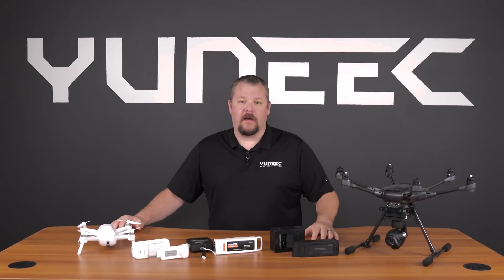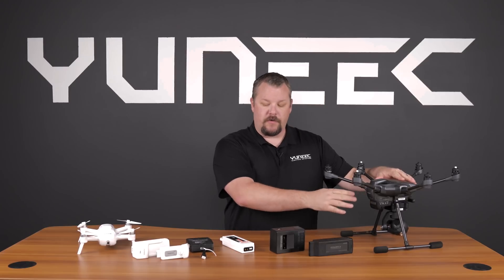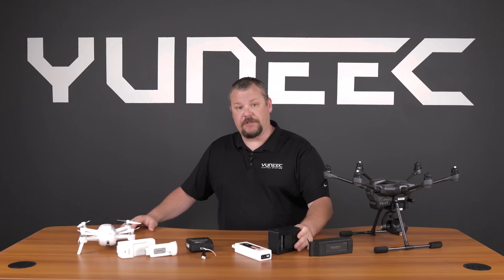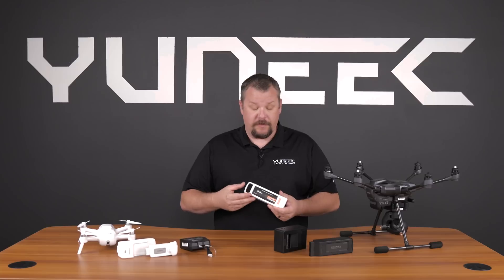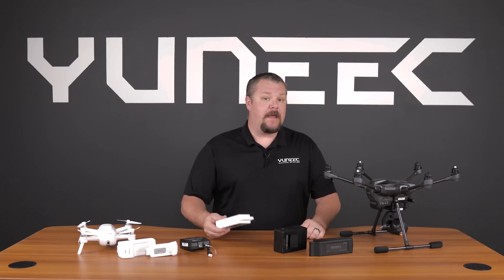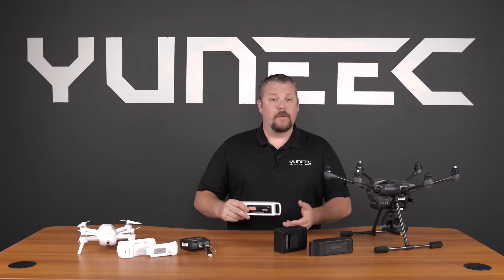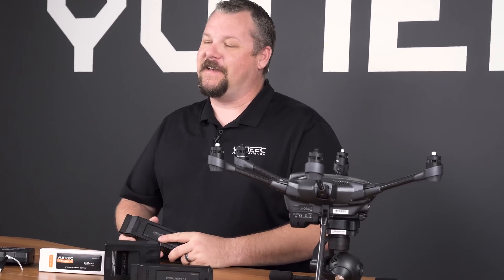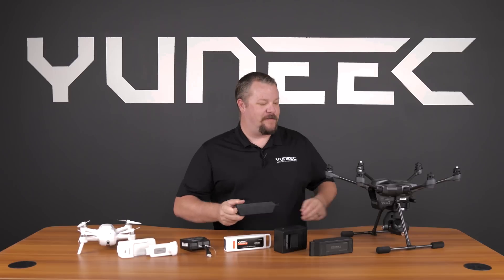Yuneec Drones: Battery Management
This video explains how to properly care for your Yuneec drone batteries.